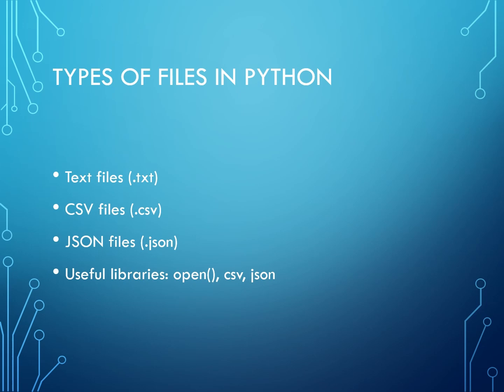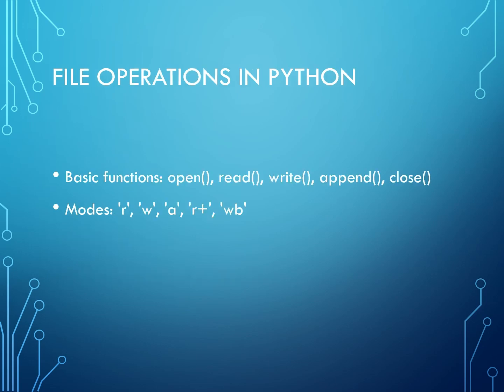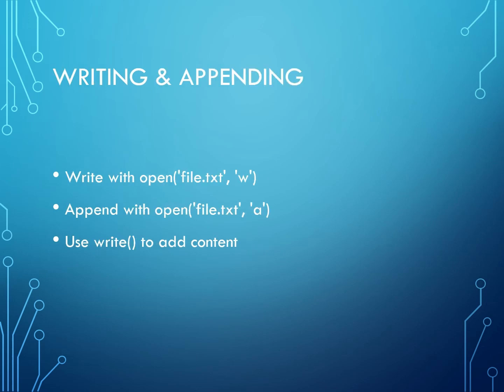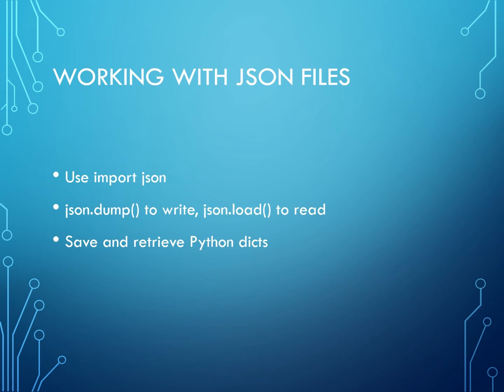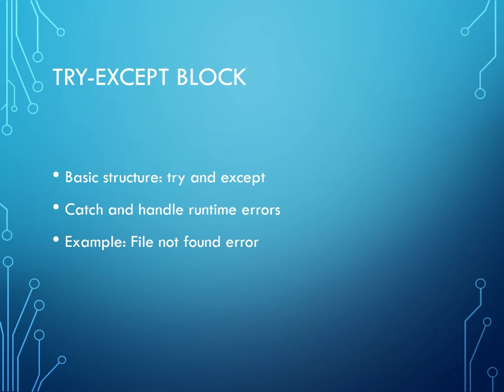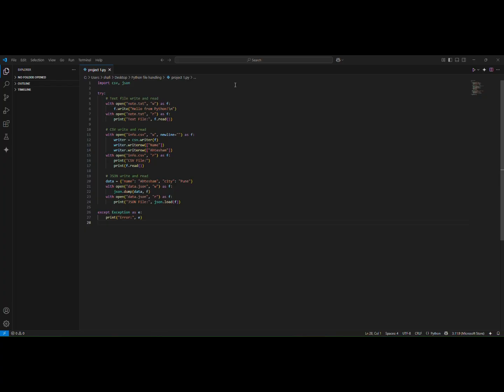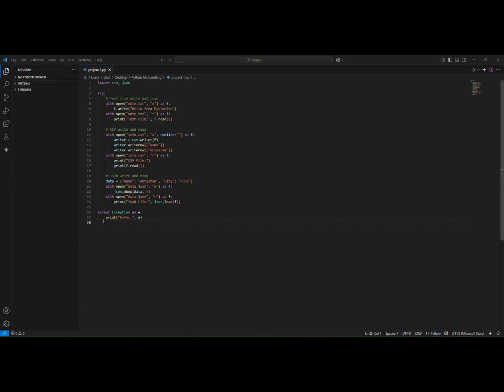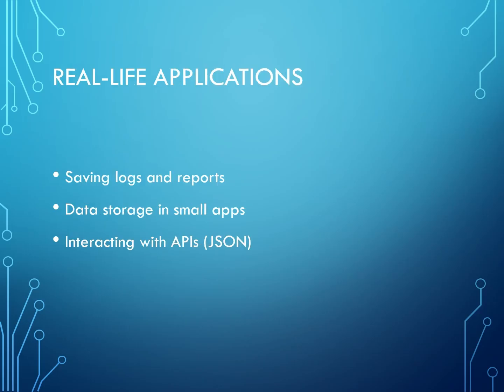Python File Handling & Exception Handling | CSV, JSON, Text Files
In this video, I’ll guide you through the basics of file handling and exception handling in Python with easy-to-understand examples.

📂 You’ll learn how to:

Create, write, read & append text files

Work with CSV files using the csv module

Handle JSON data for real-world applications

Use try, except, else, finally for error handling

🧠 Whether you're a Python beginner or revising for exams, this demo is perfect to understand how file and exception handling works in a simple mini-project style.